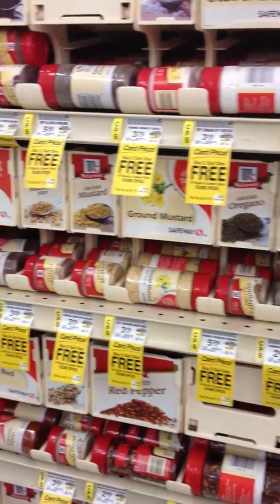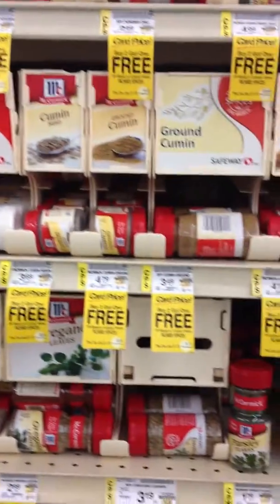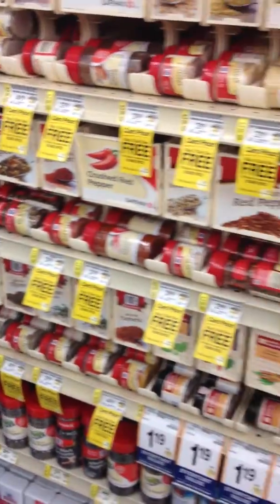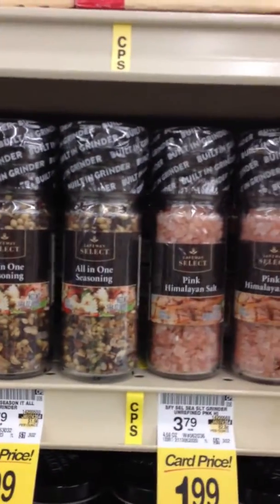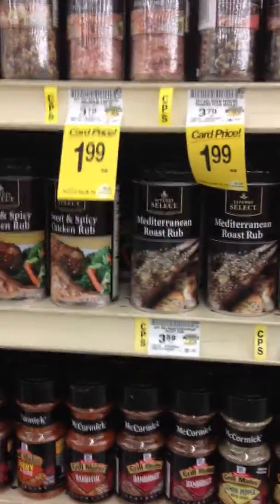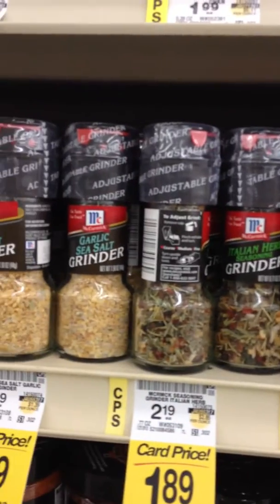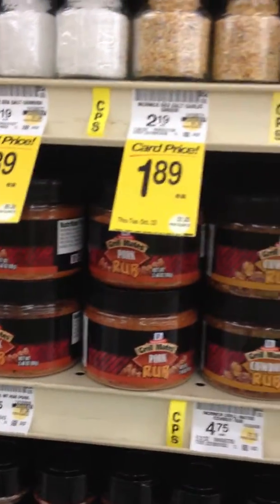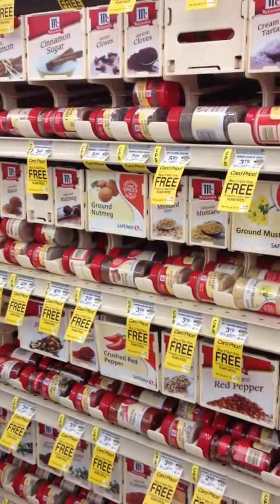spices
Grocery Shopping 101 6: Spice it up. How to get flavor into your cooking